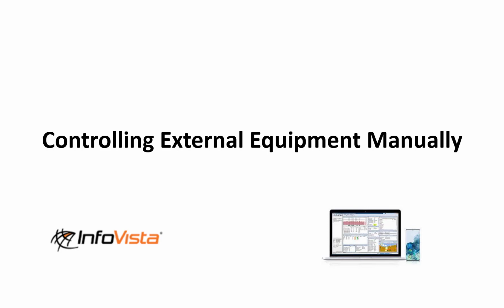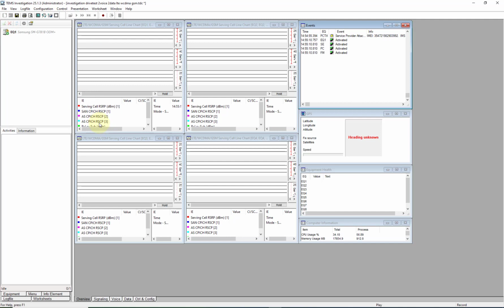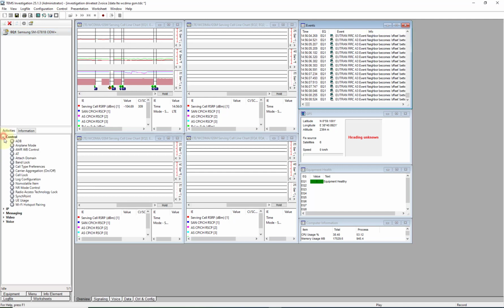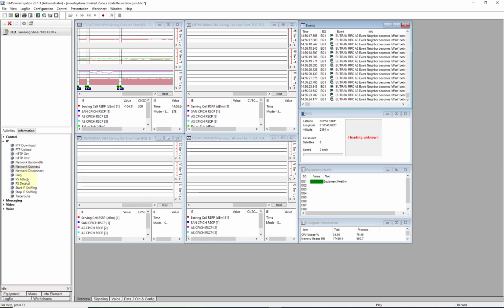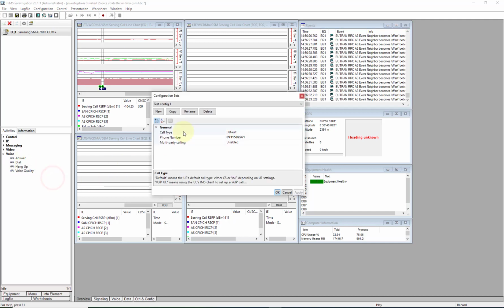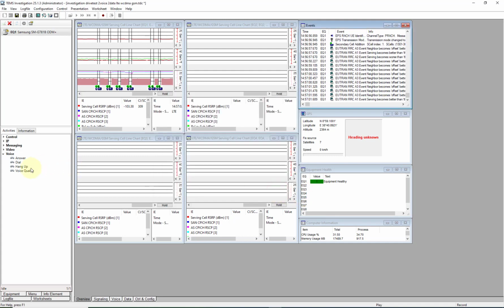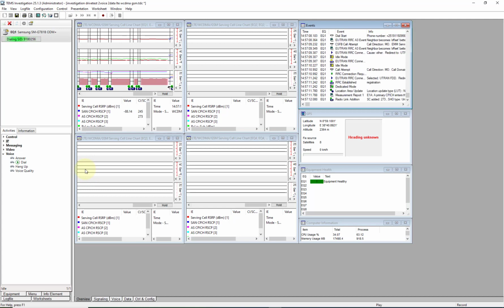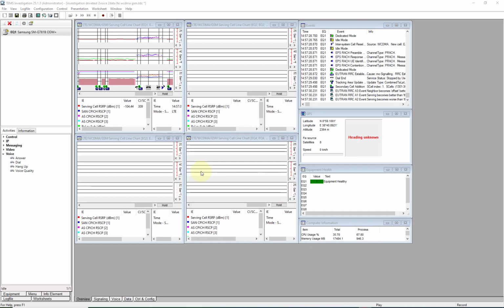Exploring TEMS Investigation Scripting: Controlling External Equipment Manually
In this video, we dive deep into TEMS Investigation's powerful scripting feature, with a specific focus on "Controlling External Equipment Manually". Learn how to connect devices, apply control functions, and create configuration sets for seamless operations. Join us for a hands-on demonstration of TEMS Investigation's scripting capabilities!